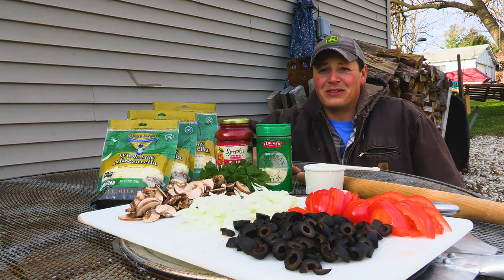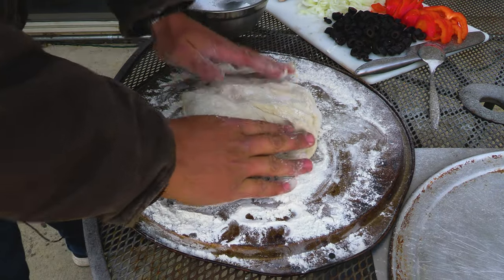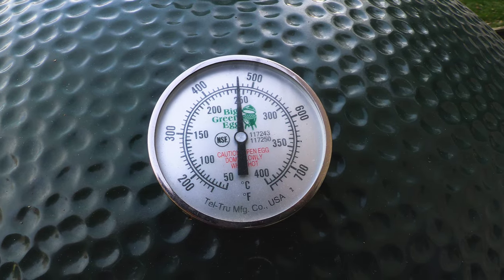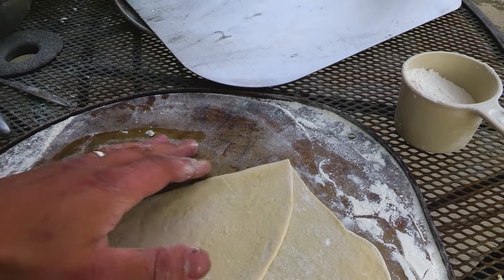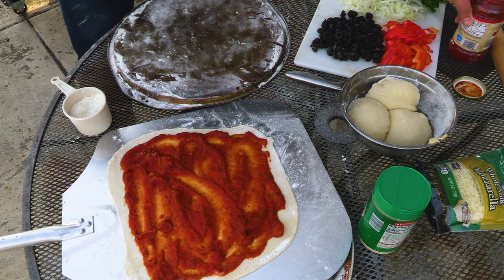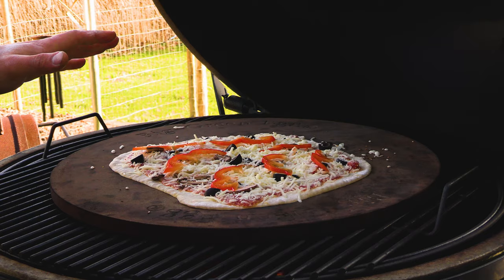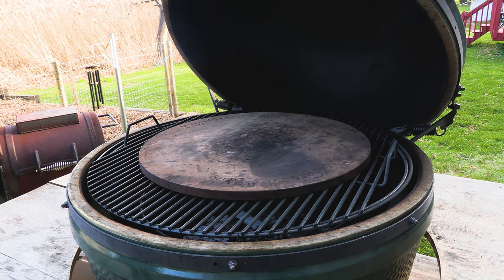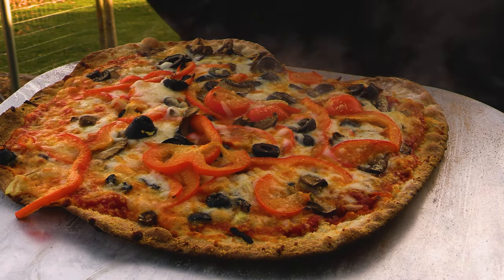PIZZA!!!! Beautiful perfect crispy crust from scratch - Big Green Egg - BGE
The most delicious pizza cooked on the Big Green Egg
450-475F
Dough recipe;
4 Cups flour
1 1/3 cup warm water
2 Tbs yeast
2 Tbs EVOO
3 tsp sugar
1 tsp salt

Adobe Premier Pro ASLC-E392DFA-123E84B328